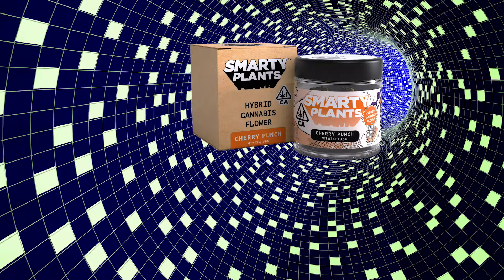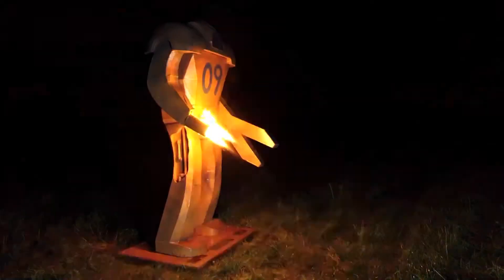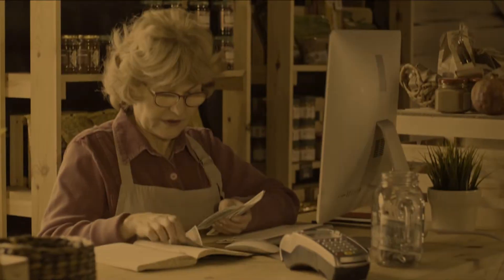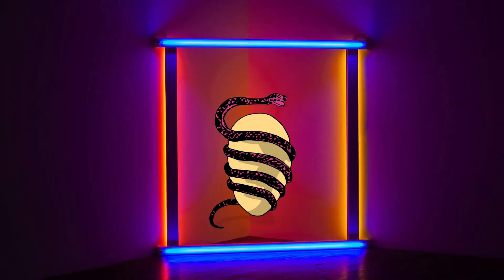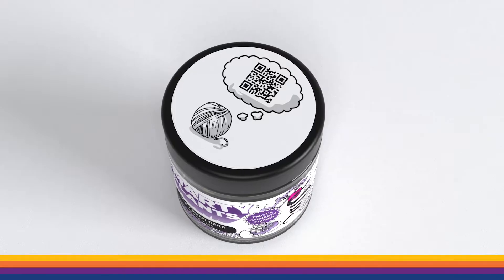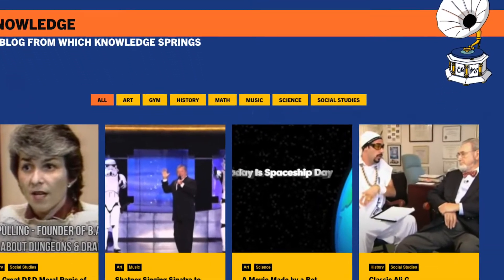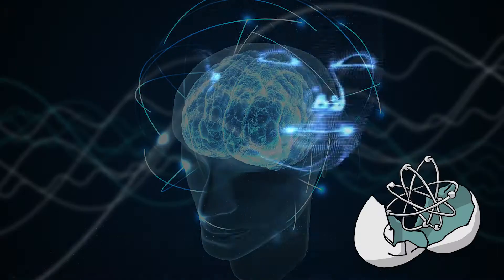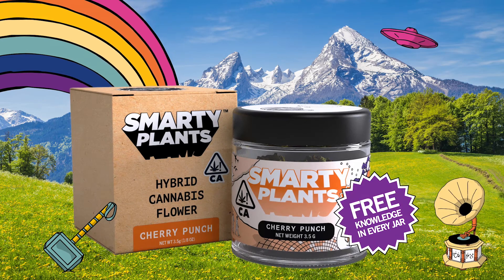Smarty Plants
Voiceover by David H.M. Lambert